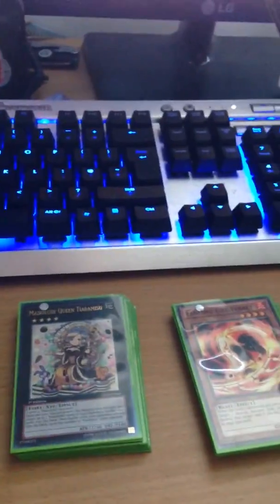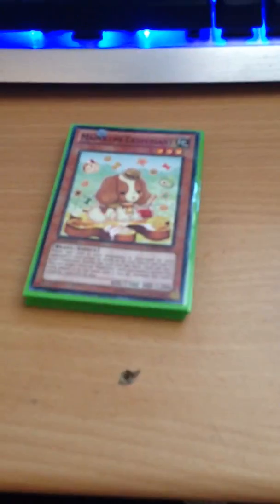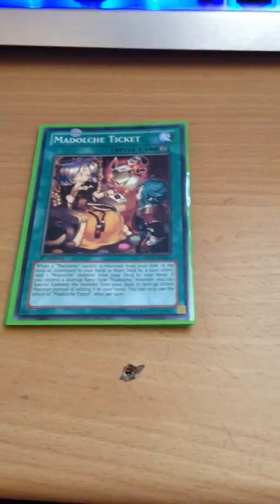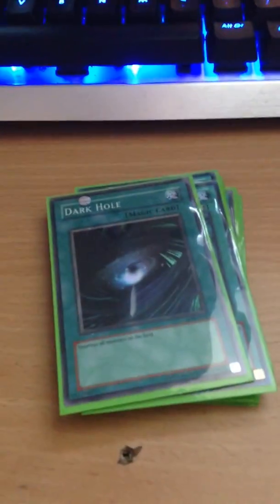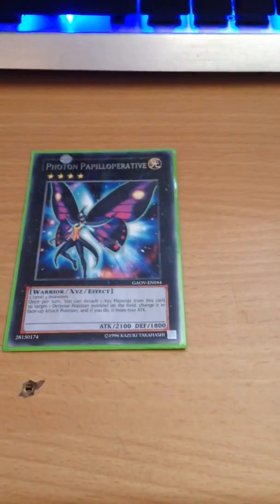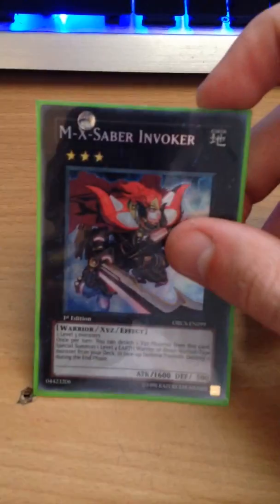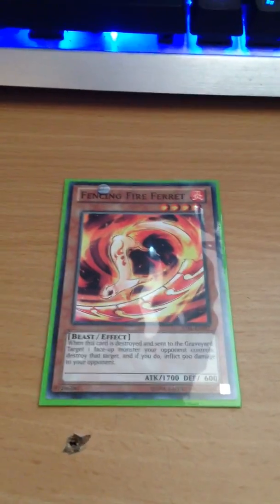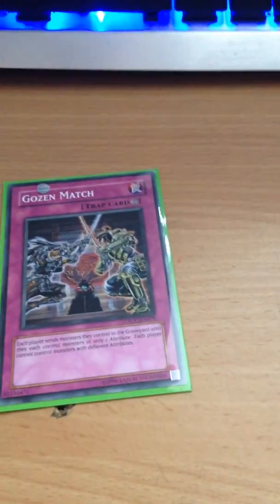Madolche!!! :o suddenly Yugioh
So this is my madolche deck that I played a while ago at my locals pre jab 1st and I found it in my old vid archives so I thought I'd upload it :D